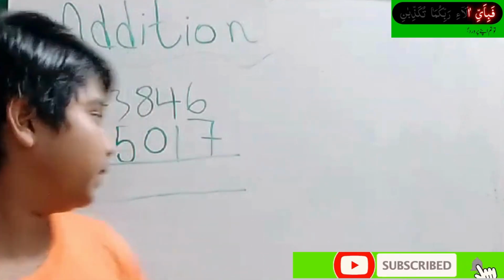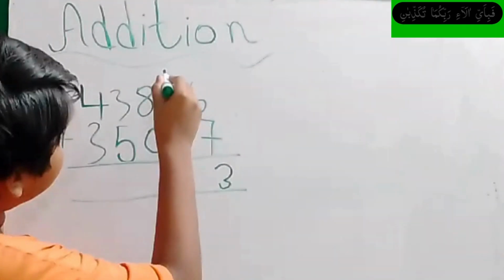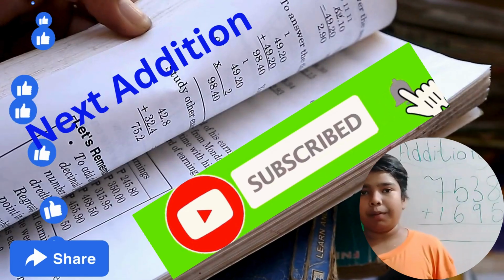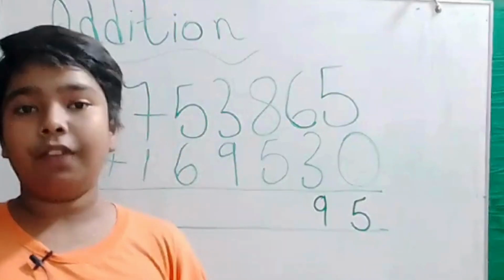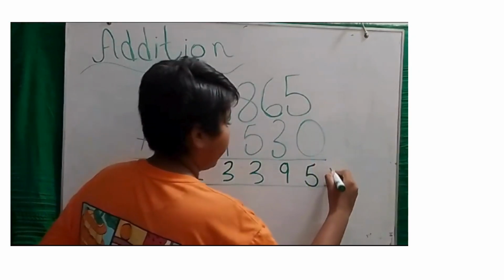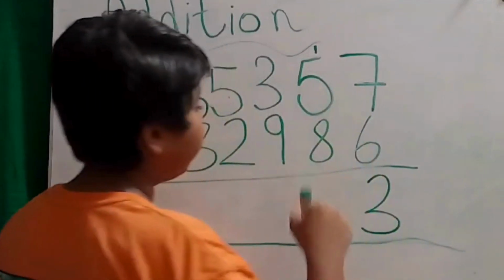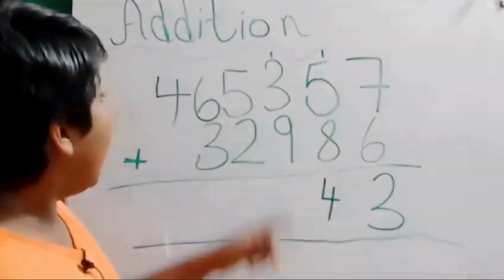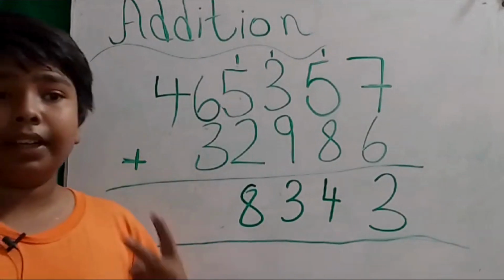Oxford Countdown 4 || Addition || Complete solution ||Tech Root || Ayesha Sultana|| Math || YTViral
"Unlock the secrets of addition with our latest video! Join us for a quick, engaging tutorial that will transform your math skills effortlessly."